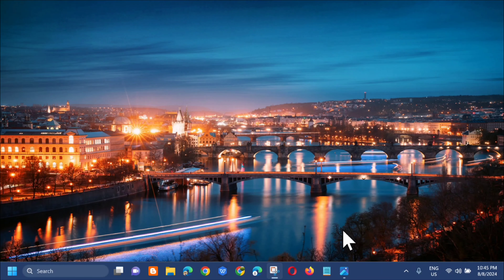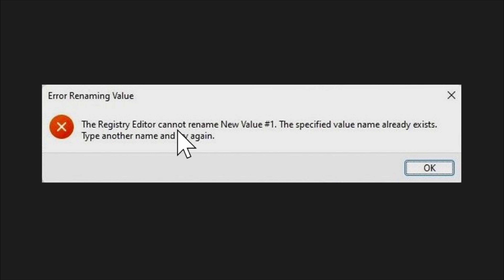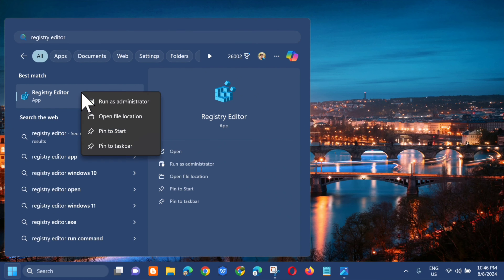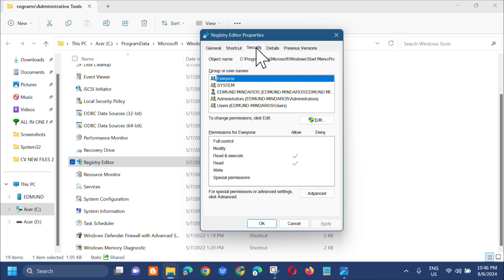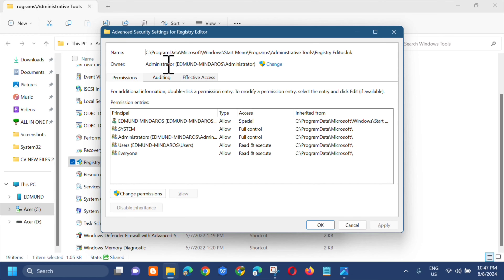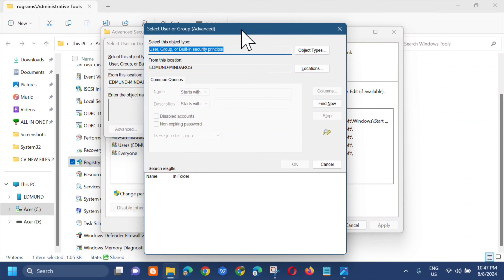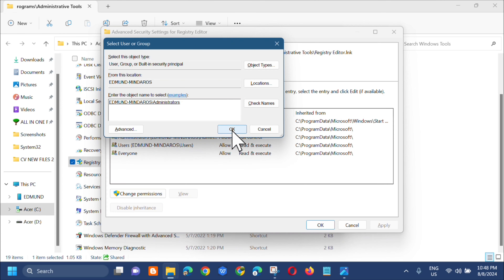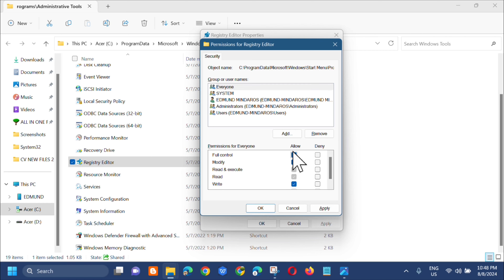How To Fix Registry Editor Cannot Rename The Specified Key Name Already Exists [Solution]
In this tutorial shows how to fix the Registry Editor cannot rename the specified key; name already exists error. Windows sometimes throws an error message when you try to rename a key in the Registry Editor. The error says: Error Renaming Value. The Registry Editor cannot rename. The specified value name already exists. Type another name and try again.

This could occur if the ‘rename’ value you’re trying to enter already exists in the Windows Registry. Or, when you try to use an existing name with a different letter case.

Gain full permission to edit the registry key:
1. Right-click on the registry key and select Permissions.
2. Click on the Advanced button.
3. Click on the Change link if your user account is not listed as the Owner.
4. In the Select User or Group dialogue box, click on the Advanced button.
5. Then click on Find Now button.
6. Select your user account from the list of search results.
7. Click on the OK button.
8. Again click on the OK button.
9. Your name will appear in the Owner field. Select the Replace owner on subcontainers and objects checkbox.
10. Click on the Apply button.

Issues Addressed In This Tutorial:
vsphere the specified key name or identifier already exists
vmware the specified key name or identifier already exists nfs
an item with the specified name already exists
specified key name identifier already exists
the specified key name already exists
the specified key name or identifier already exists
veeam the specified key name or identifier already exists
fix registry editor cannot rename the specified key name already exists

Windows Registry essentially doesn’t have a ‘rename’ function. When a user tries to rename a key, it recreates the entire key structure (root key and subkeys), gives the user-specified name to this new key, copies over values to the root key and the subkeys, and then deletes the old key.

It all happens so quickly that it appears as if the Registry Editor is renaming a key. When the new key name matches an existing name in Windows Registry, the registry editor cannot recreate the key structure, which results in the Error Renaming Value prompt. If you get the same error prompt and you’re not able to figure out why you’re getting the error, we’ll help you sort it out.